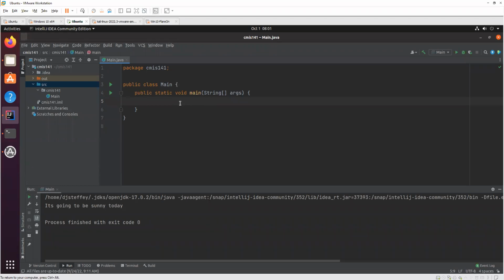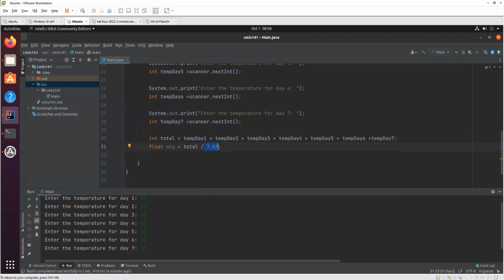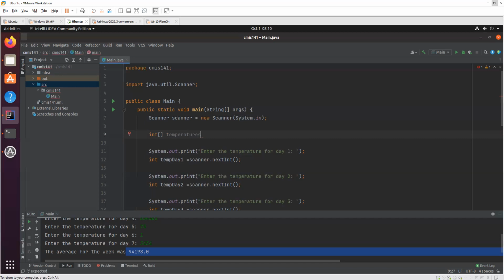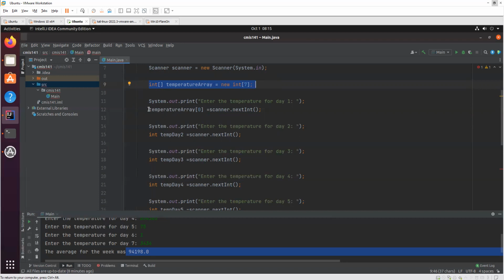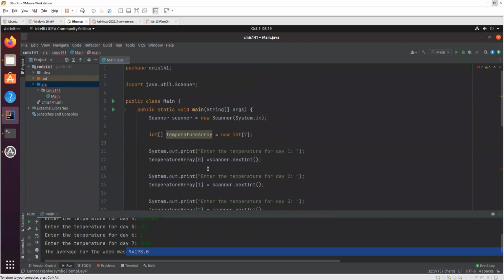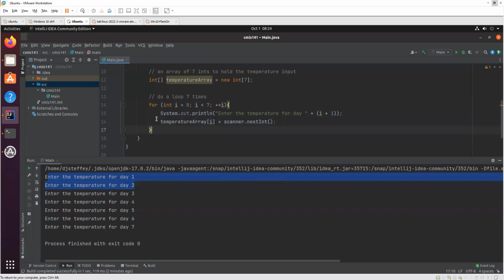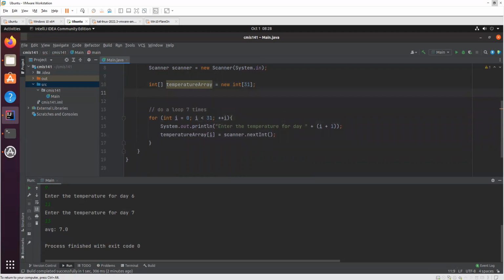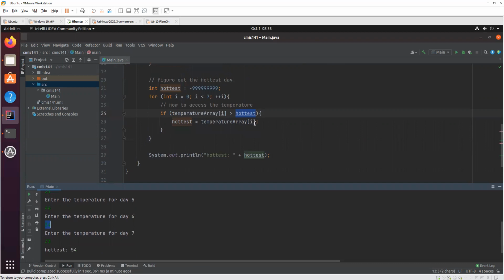CMIS 141 - Fall 2022 - Week 07